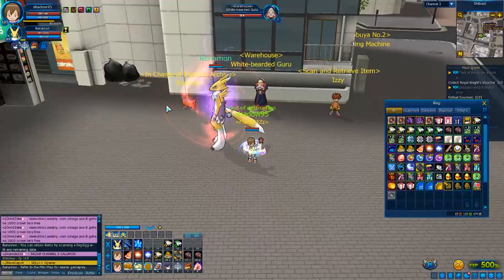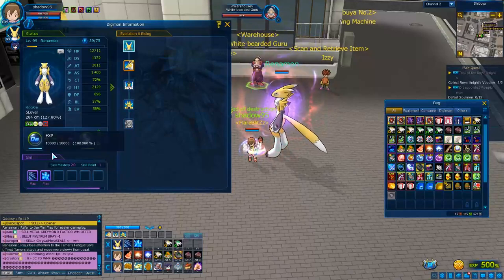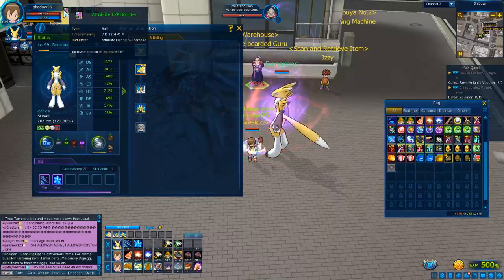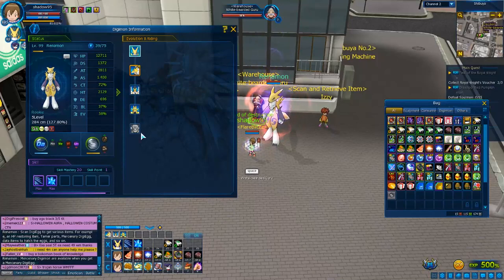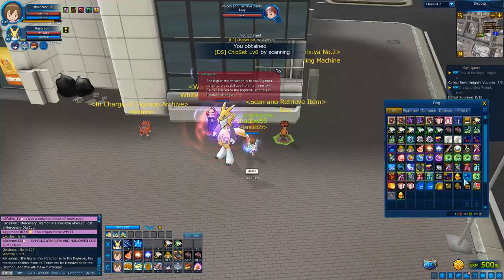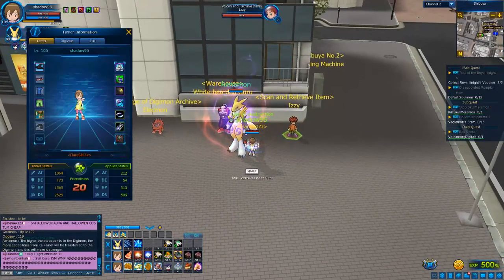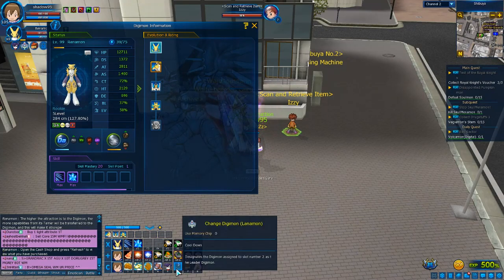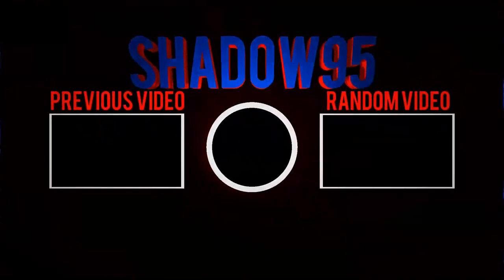Digimon Attribute and Elements 2019 guide how to lvl em up